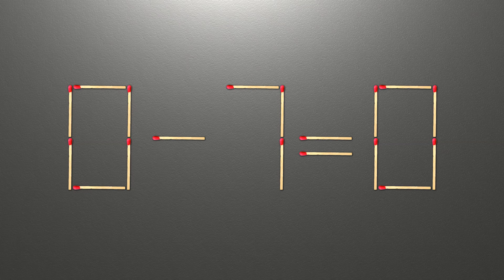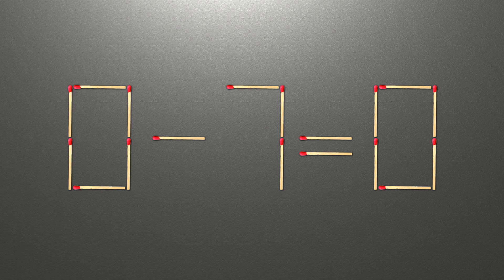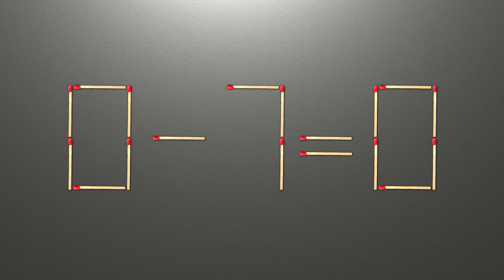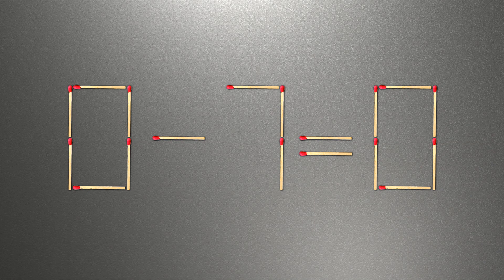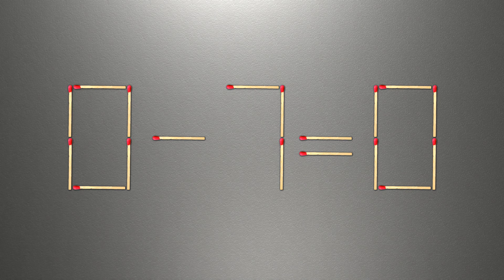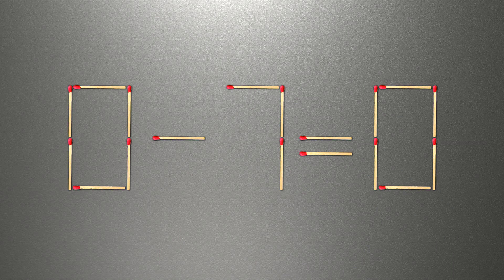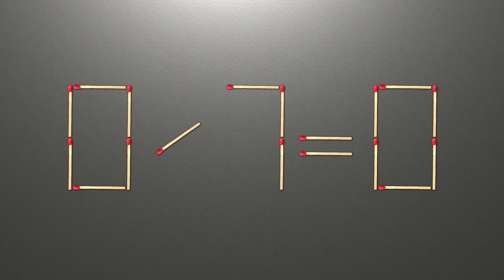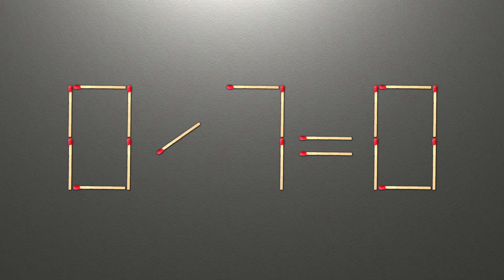Match puzzle - move 1 match to make equation correct | Riddles with matchstick 0-7=0